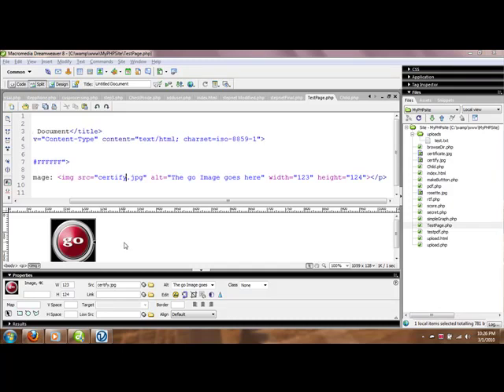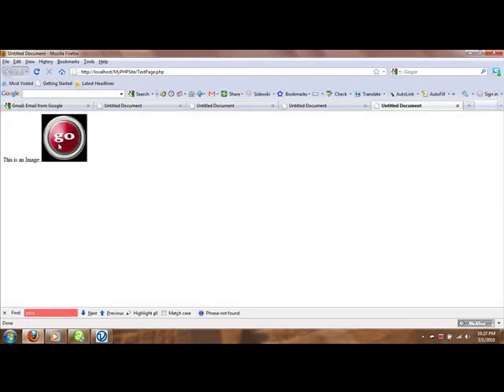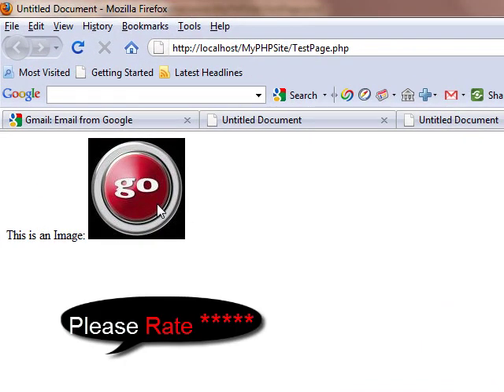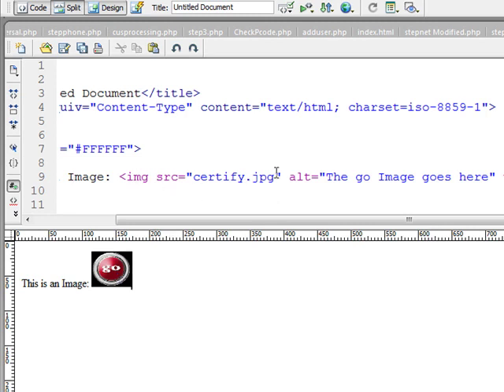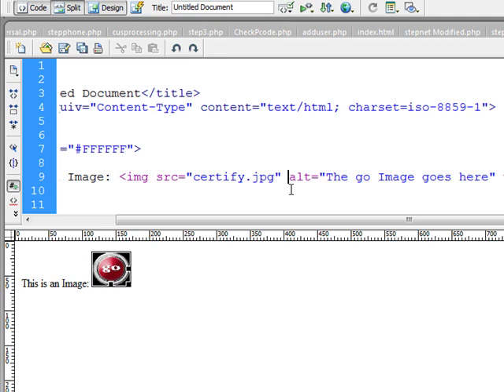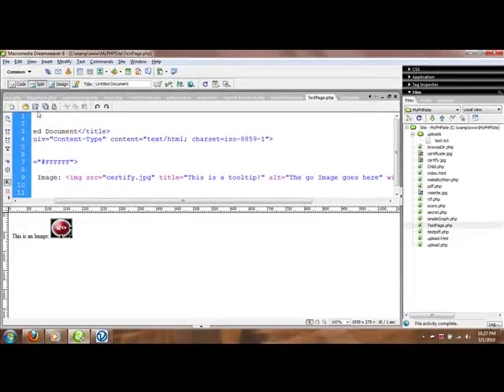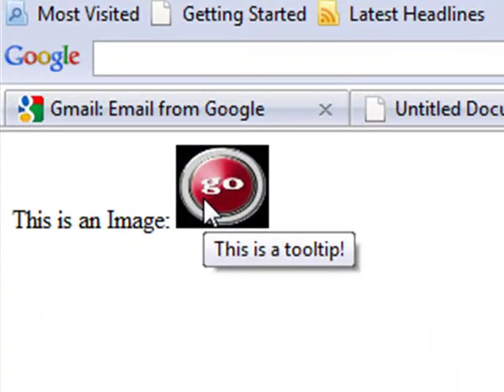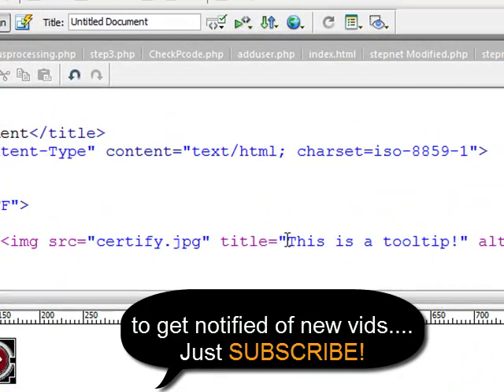How to Create an Image Tooltip in HTML.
This video is plain and simple and teaches how to create a tooltip for the image in HTML. Very simple and straight forward video.